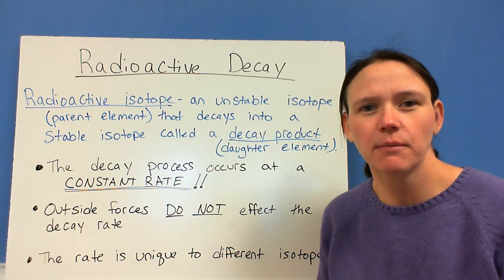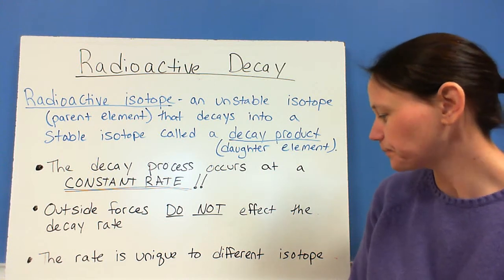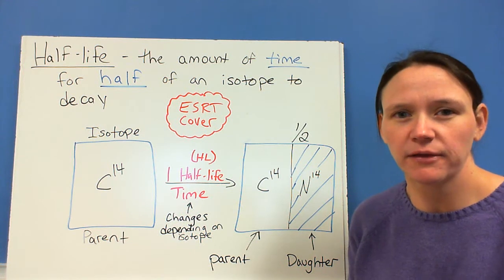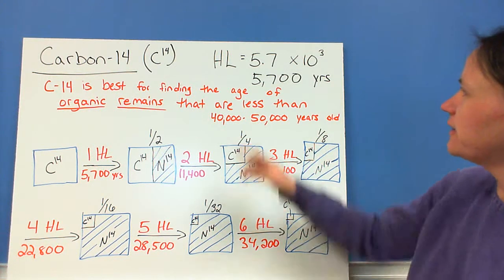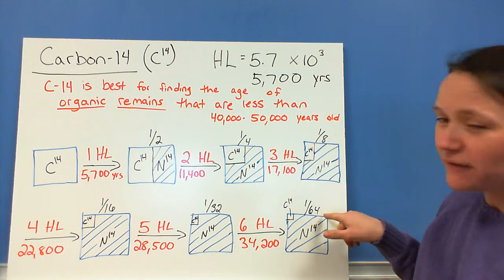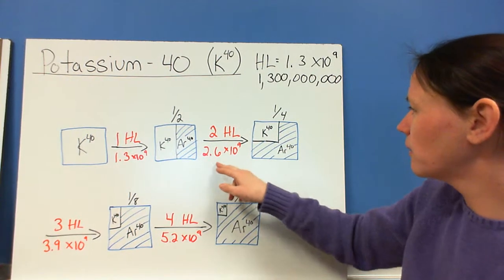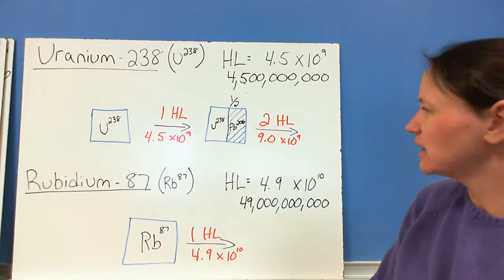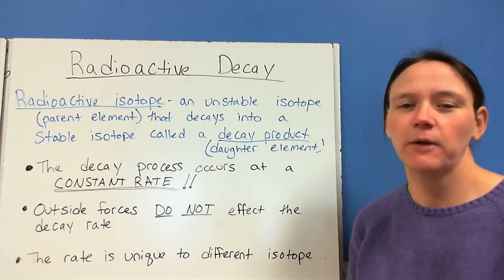6.2 Radioactive Decay